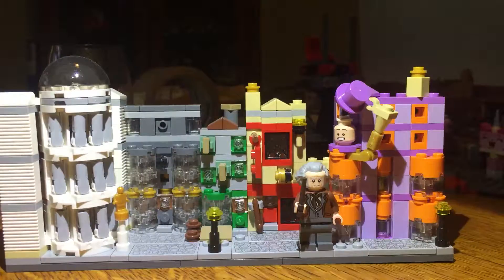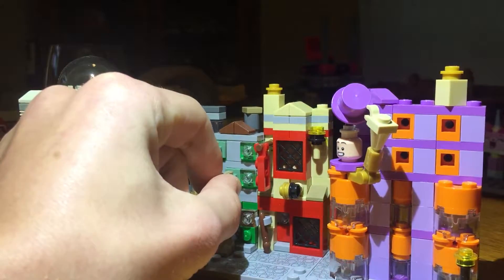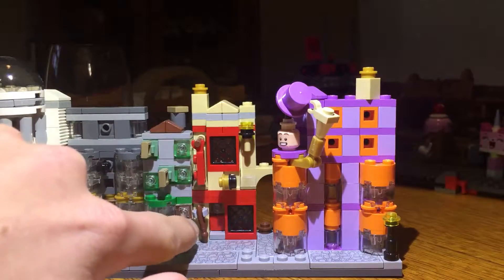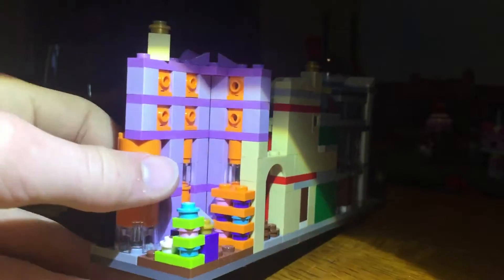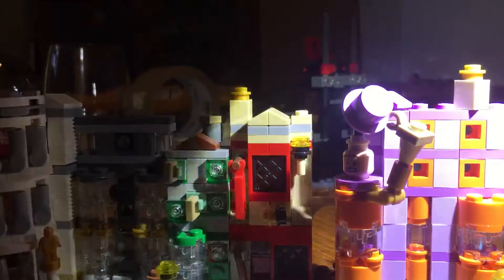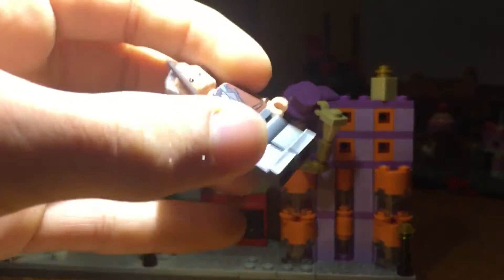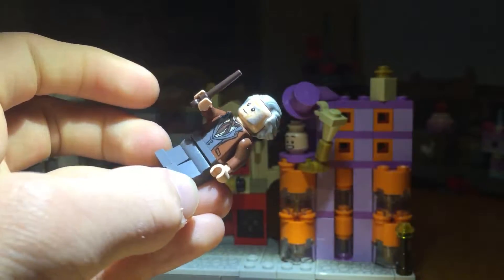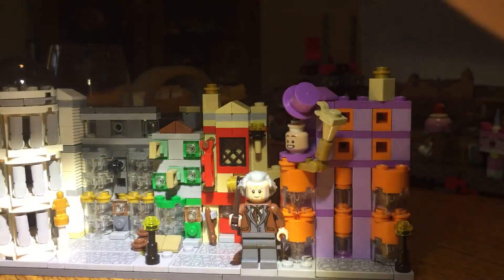Micro scale Diagon Alley